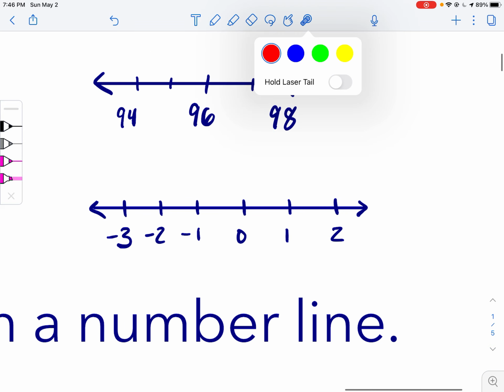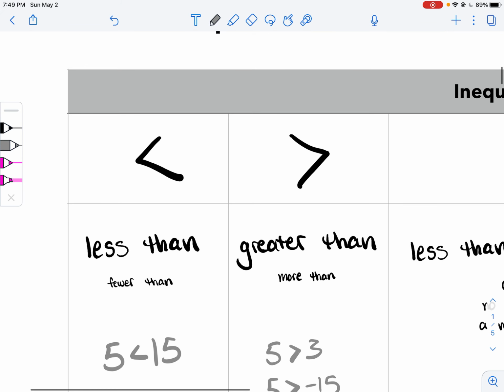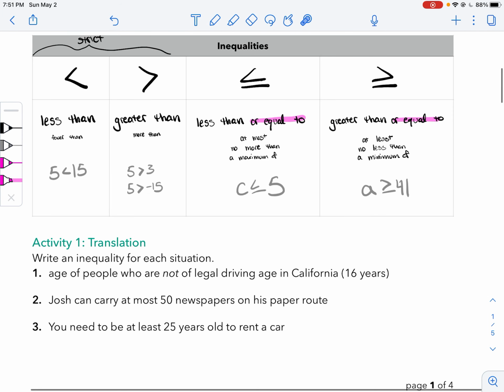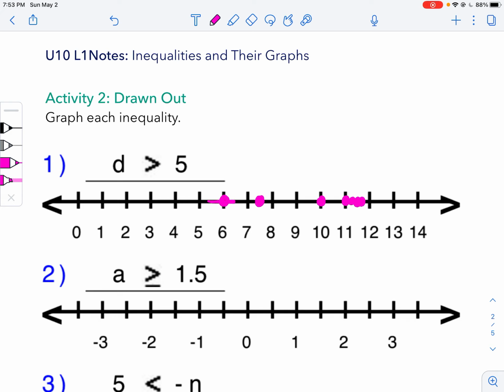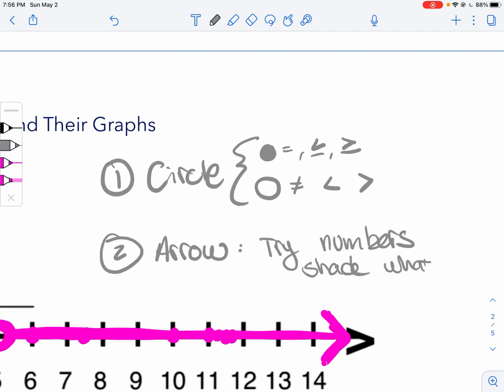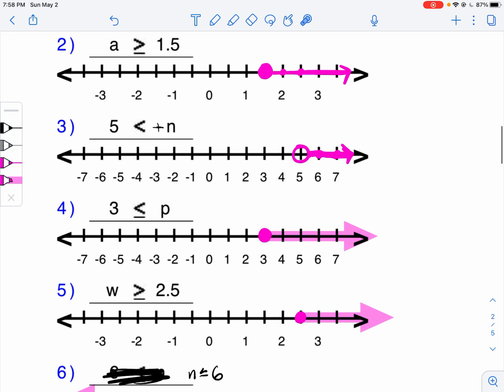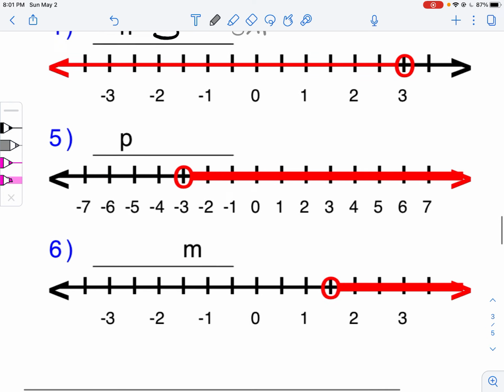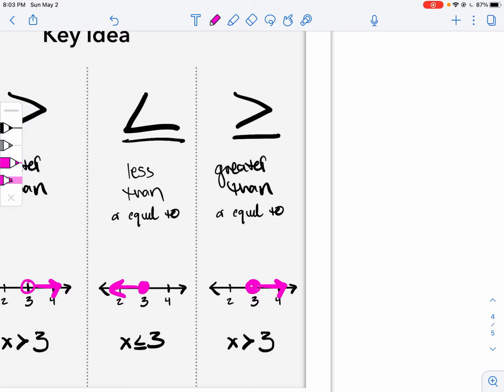U10L1 Inequalities and their Graphs